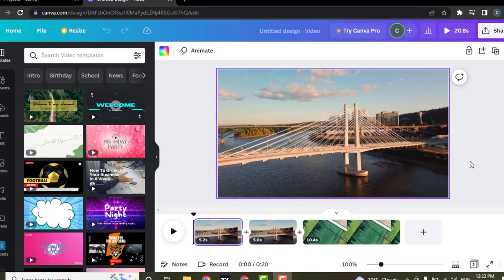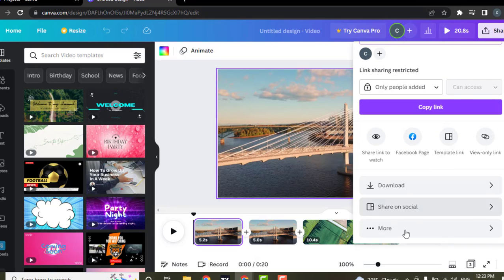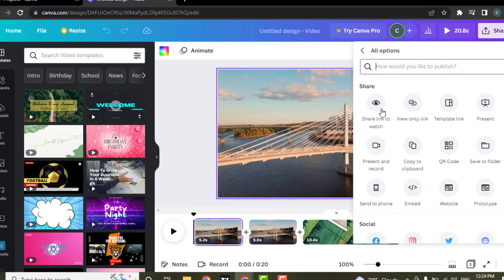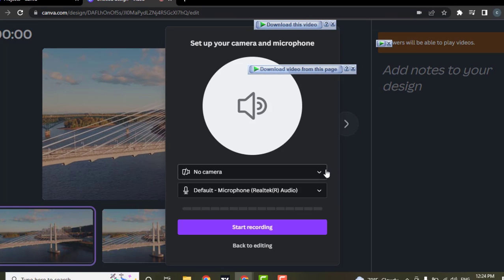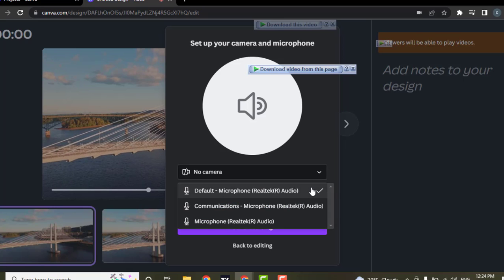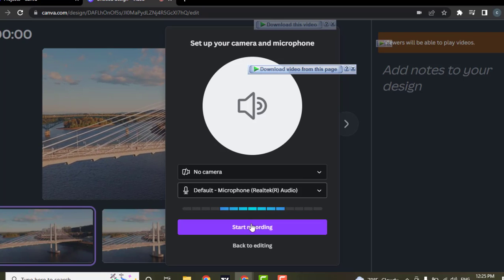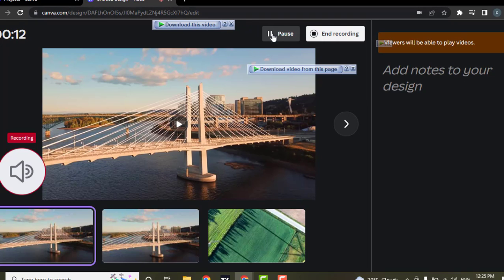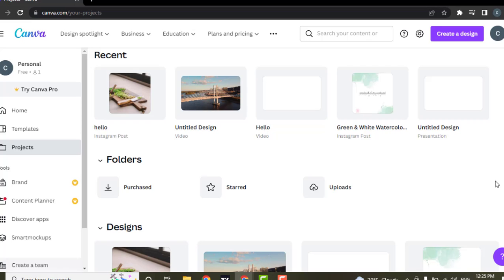How to Create & Add a Voiceover In Canva 2022?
Need help on How to Create & Add a Voiceover In Canva 2022? Here in this video, we'll show you a quick and easy method on How to Create & Add a Voiceover In Canva 2022. Watch this video till the end for better assistance on How to Create & Add a Voiceover In Canva 2022. If you want to add a voiceover to your video, you can go to the share section located on the top right of the video, and then if you scroll down you can click on the more option. From here you will be able to add voiceovers to any of your videos.

CHAPTERS
0:00 - Intro
0:27 - Step to Create and Add a Voiceover In Canva
1:43 - Outro